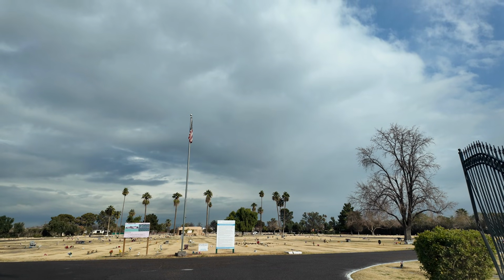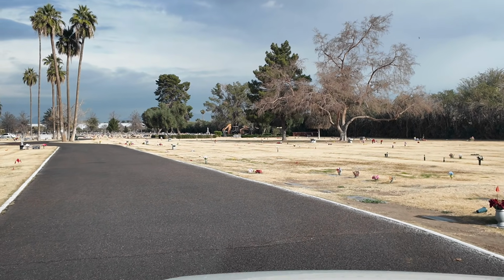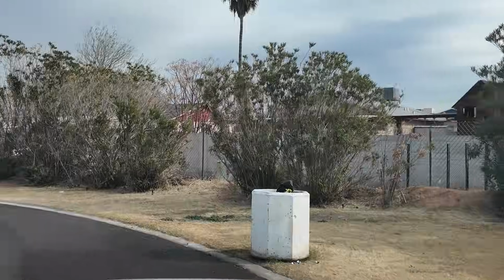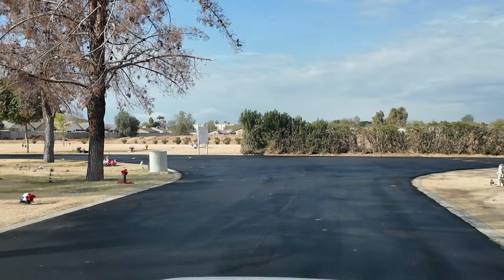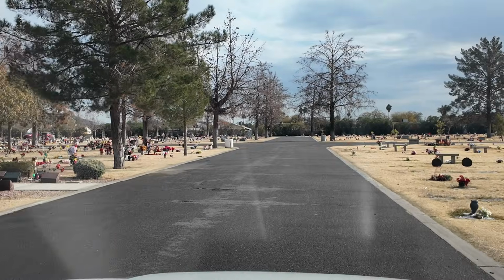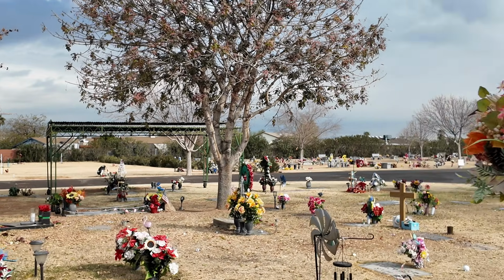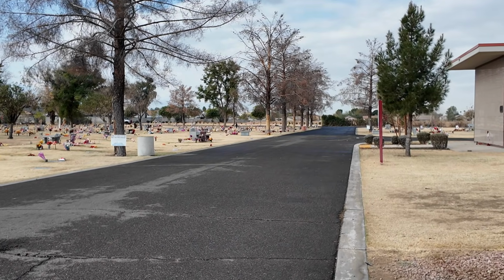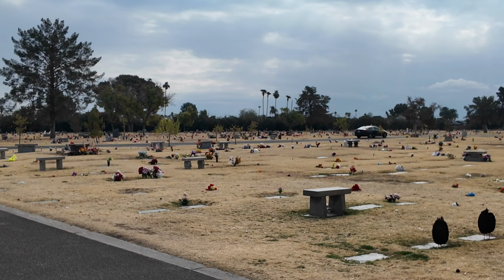Visiting a graveyard in Phoenix, Arizona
Visiting a graveyard in Phoenix,